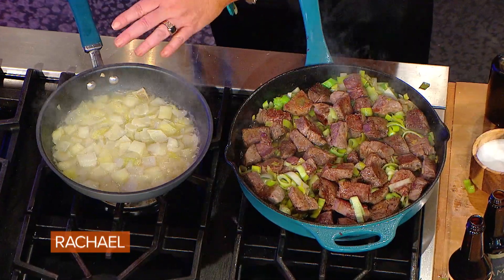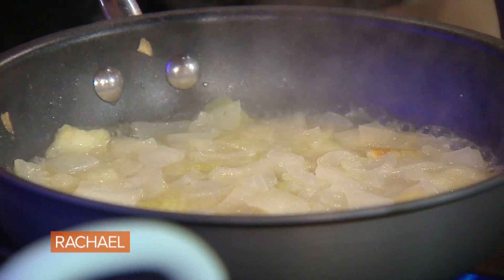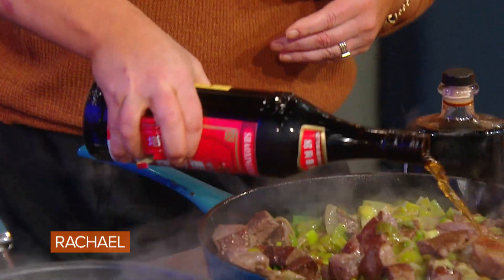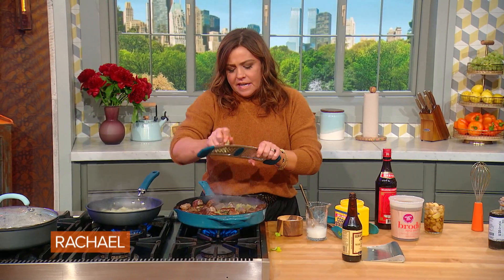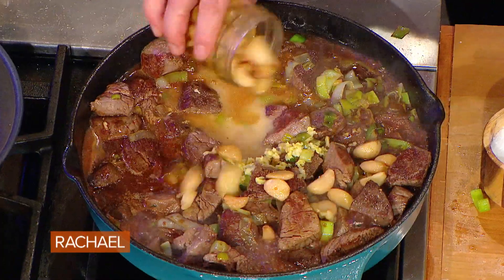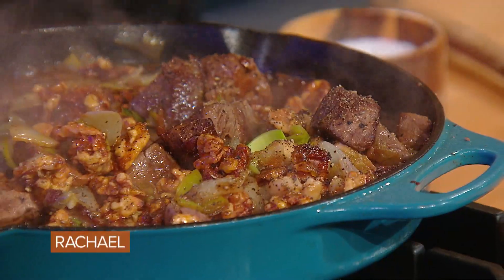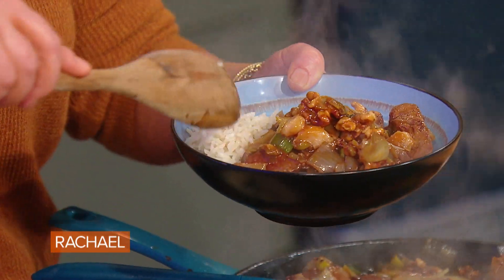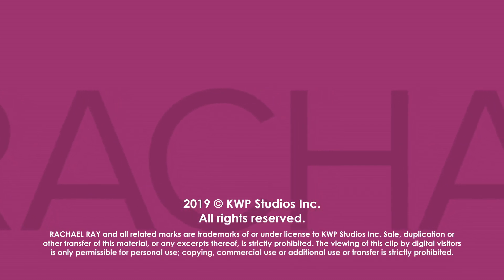How To Make Beef with Candied Walnuts and Garlic By Rachael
This yummy beef stir-fry is a fancy twist on Chinese take-out.